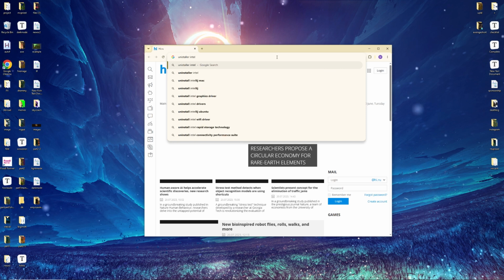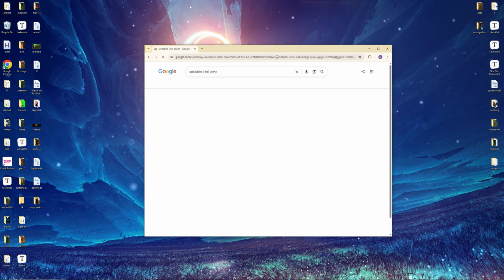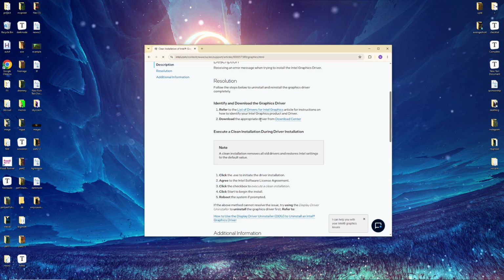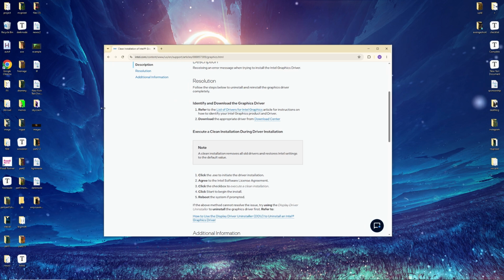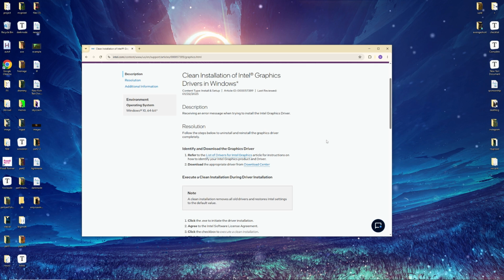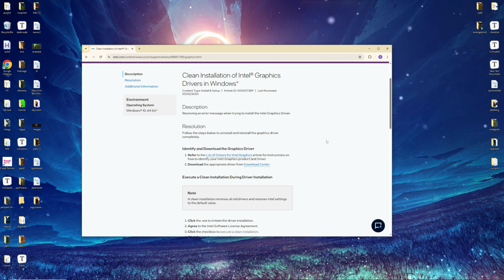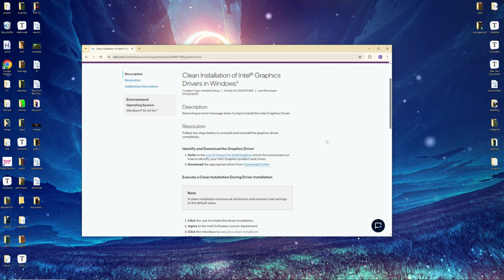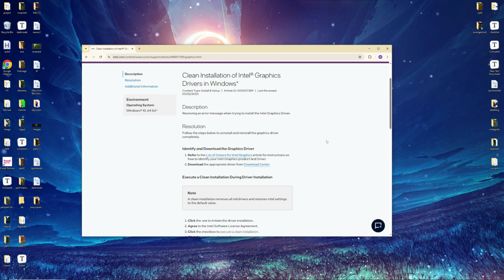How to Fix Intel Driver Error 999 | Installation Failed Fix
In this video, you'll learn how to completely fix the Intel Driver Error Code 999 that appears when installing the Intel graphics driver through Intel Driver & Support Assistant (IDSA).

📌 Intel Error Code 999 is usually caused by driver conflicts, incomplete downloads, or registry issues. This tutorial covers every practical method to fix this error on Windows 10 and Windows 11.

✅ What you'll learn:
- Why Intel Driver Error 999 happens
- How to manually install the Intel graphics driver
- How to fully clean old drivers using DDU (Display Driver Uninstaller)
- How to update the driver through Device Manager
- How to run SFC and DISM scans to fix corrupted system files

Drop a comment if you have any questions and I'll help you out.